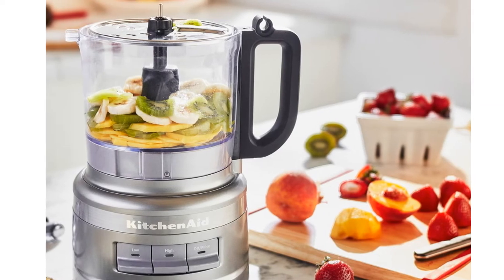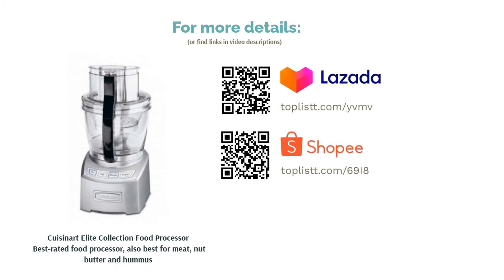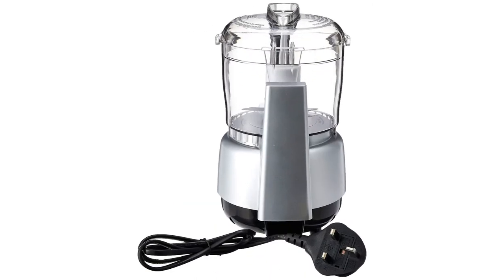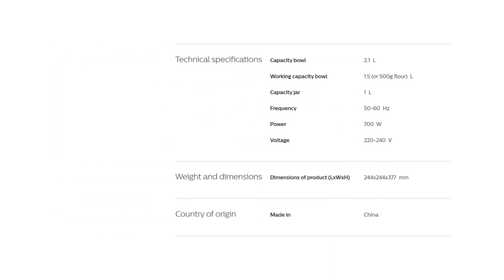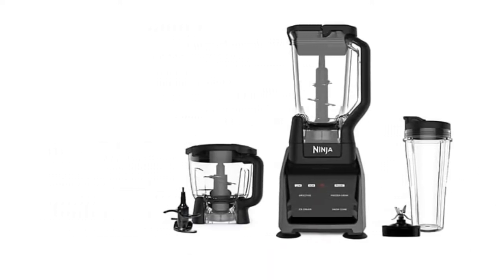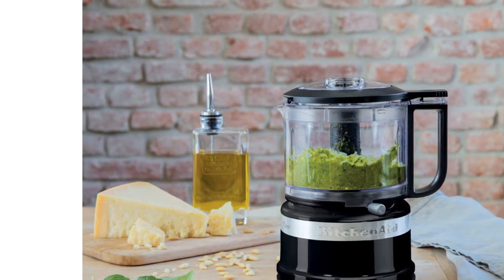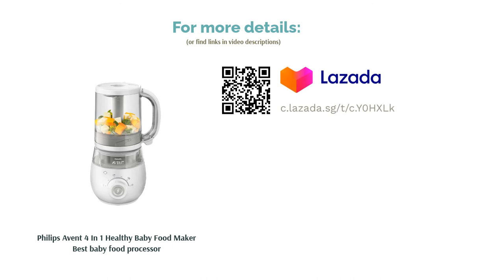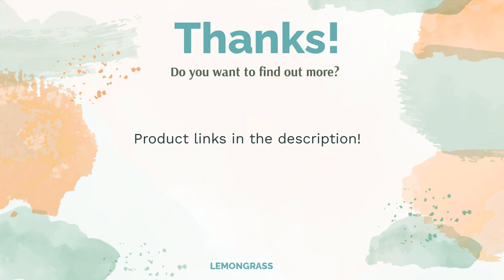🌵 7 Best Food Processors in Singapore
🌵 7 Best Food Processors in Singapore | Lemongrass. Here are our editor picks:

00:00 Introduction

00:28 #1 - Cuisinart Elite Collection Food Processor Best-rated food processor, also best for meat, nut butter and hummus (SGD856.25)

01:38 #2 - Cuisinart Mini-Prep Plus Processor DLC-2ABC Best food processor for grinding nuts - can also make nut butter and hummus (SGD147.10)

03:03 #3 - Philips Avance Collection Food Processor - HR7776/91 Best food processor for dough (SGD235.00)

 04:38 #4 - Ninja Blender Food Processor IntelliSence System (CT682) Best food processor and blender (SGD419.00)

05:46 #5 - KitchenAid 7 Cup Food Processor 5KFP0719 Best mini/small food processor (SGD279.00)

06:58 #6 - Philips Avent 4 In 1 Healthy Baby Food Maker Best baby food processor (SGD177.00)

08:07 #7 - Bosch MCM3501MGB Compact Food Processor Best buy food processor (SGD258.00)

09:17 Ending

Preparing your meals is a horrifyingly long process. Think about it, you’ll spend an hour preparing for what you’ll eat within a matter of minutes! It certainly doesn’t hurt to have the help of a food processor in the kitchen. Food processors are ideal for labor-intensive tasks in the kitchen such as making your own meatballs and such.